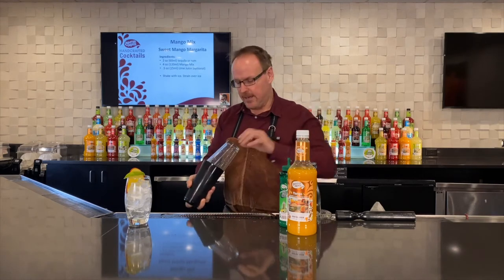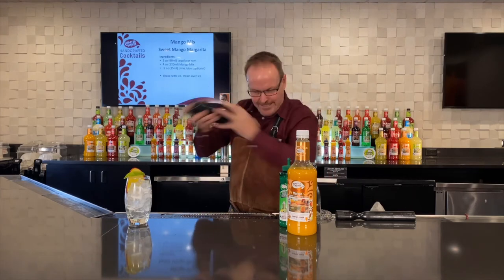How to Make the Sweet Mango Margarita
Learn how to make this sweet margarita cocktail with master mixologist Dean Serneels! Plus, we’ve got tasty recipes for hundreds more DIY drinks too.

The Sweet Mango Margarita is just one way to use Master of Mixes Mango Daiquiri/Margarita Mixer. Our simple, high-quality ingredients make it easy to get creative and make your own cocktails at home. Whether you need a virtual happy hour drink or cocktail ideas for hosting your next party, we have everything you need. Learn tips and tricks and use your new mixology skills to impress your friends and family with tasty drinks.

Join our digital community!